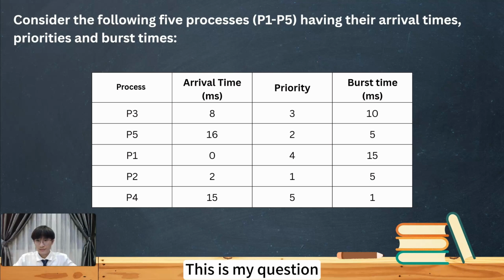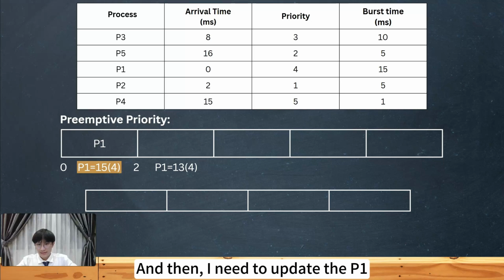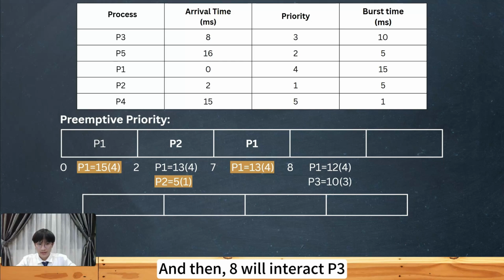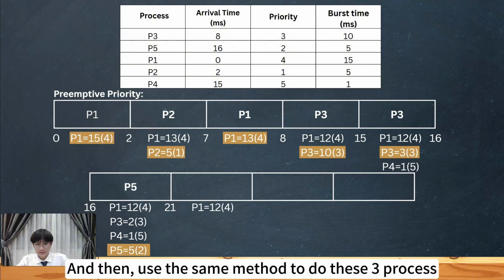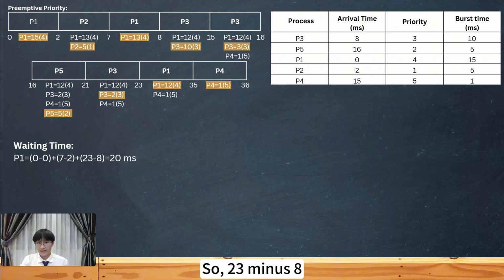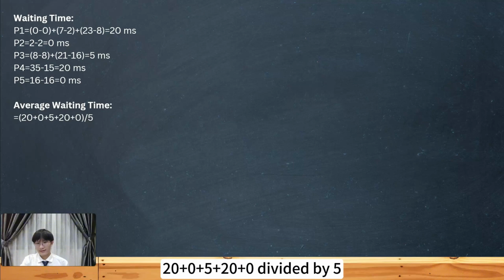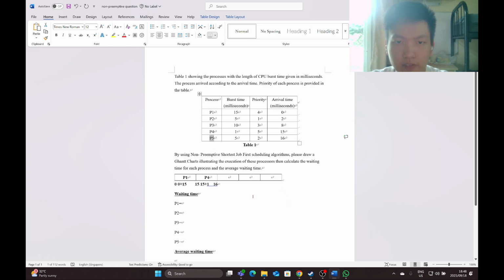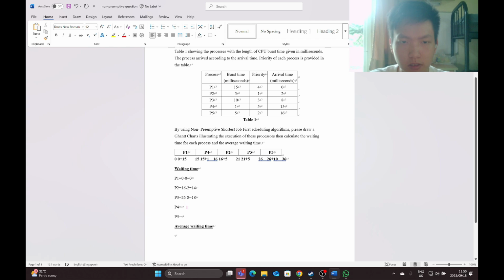Topic 1: Scheduling algorithms | Group 11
Eric Ong Yong Zhen
Wong Chin Ann